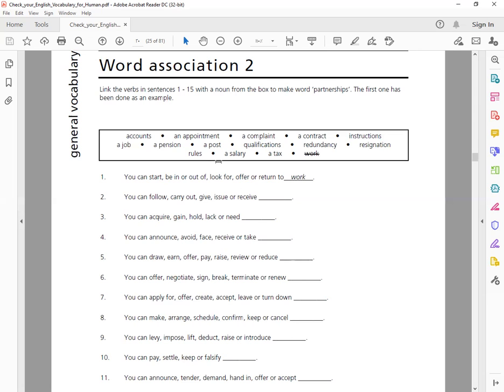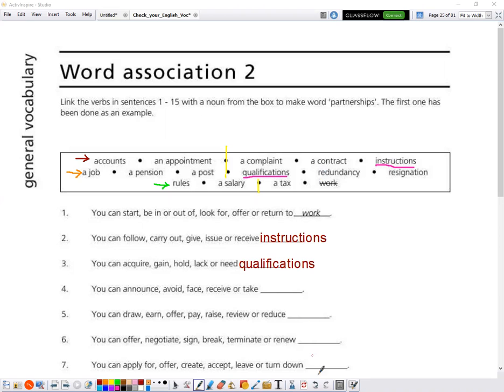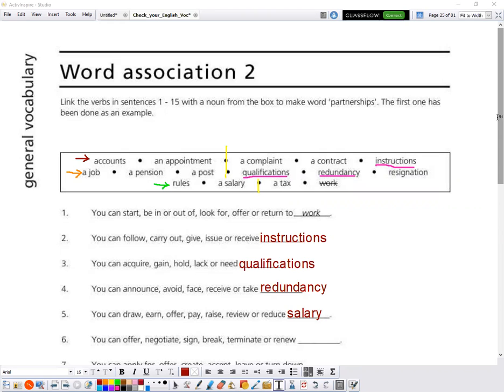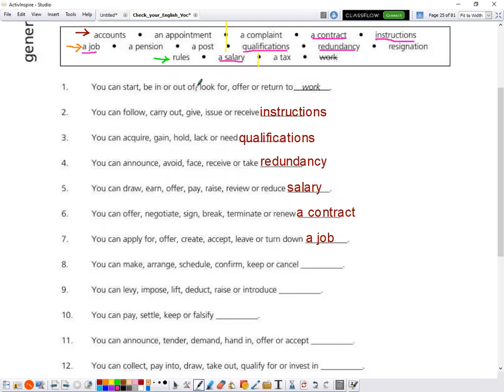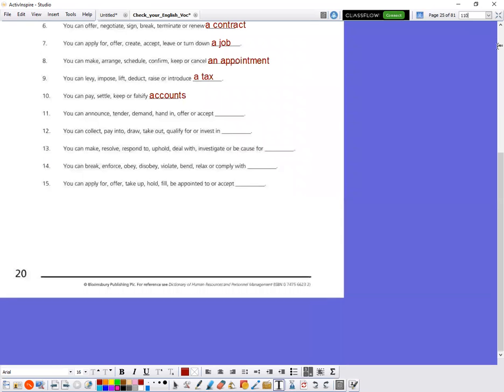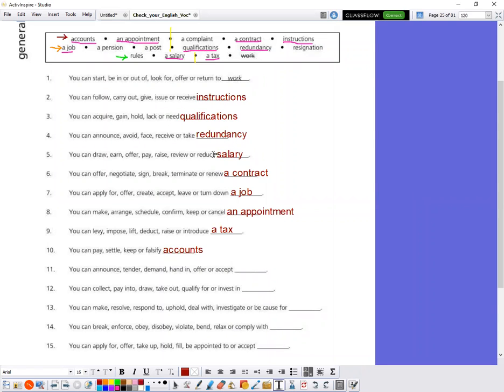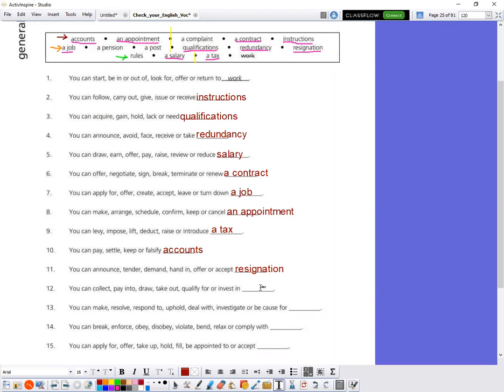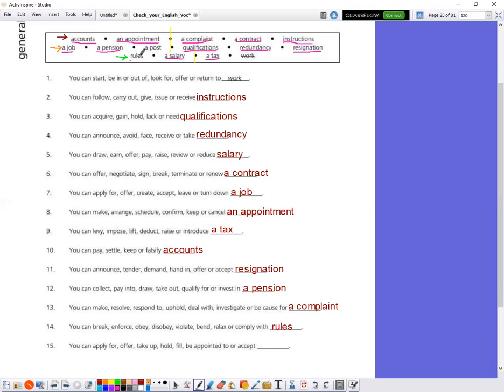دبلوم الربع الخامس موارد بشرية حلقة 2021/04/21